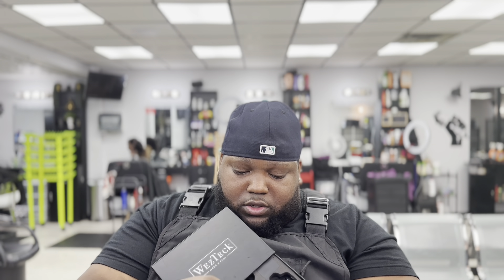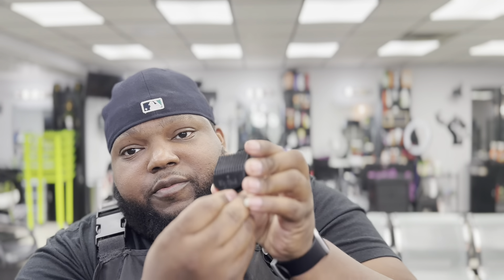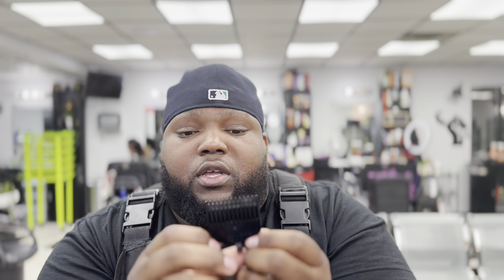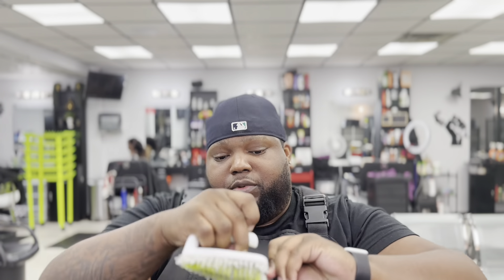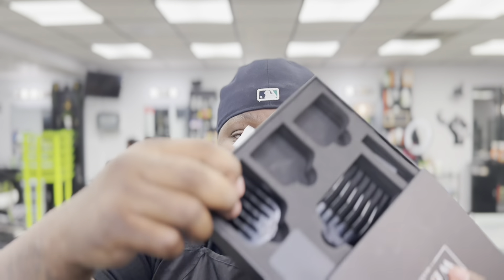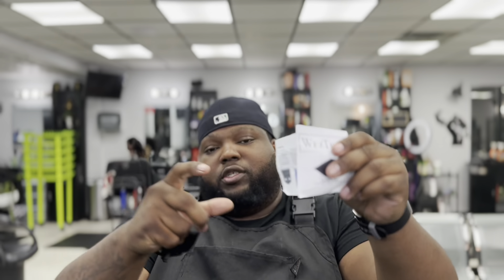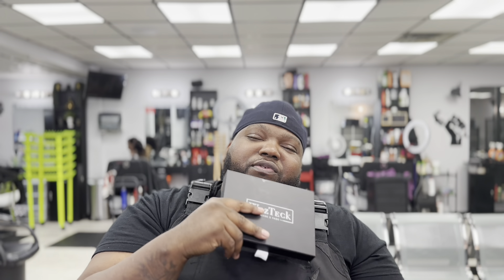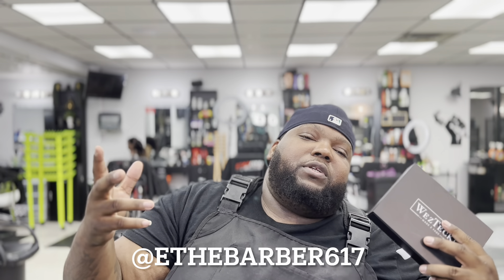WezTeck All In One Guard Review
To order the WezTeck All In One Guard go to